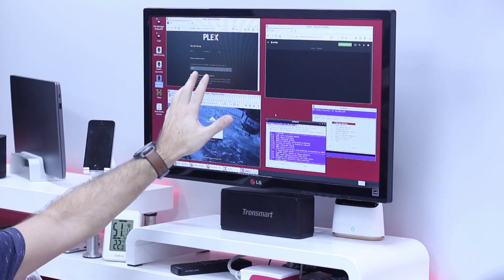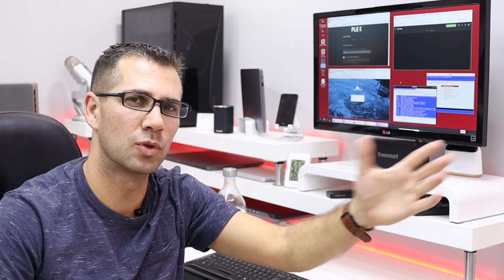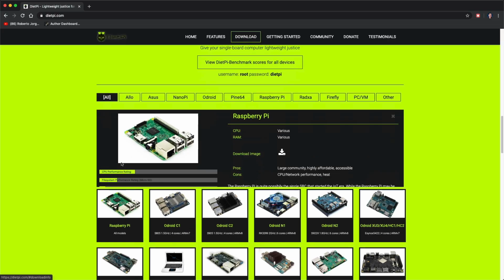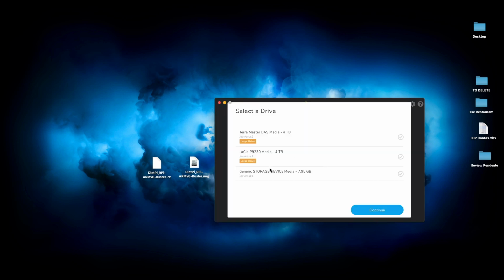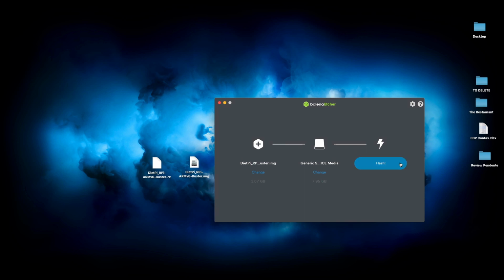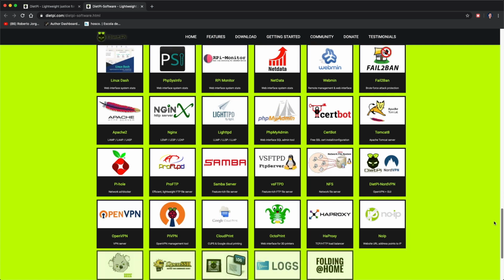The BEST Operating System for Raspberry Pi 4 👍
Rpi4 / DietPi / Balena Etcher
✅ SUGGESTED VIDEOS  ✅

✅ RECORDING GEAR: ✅